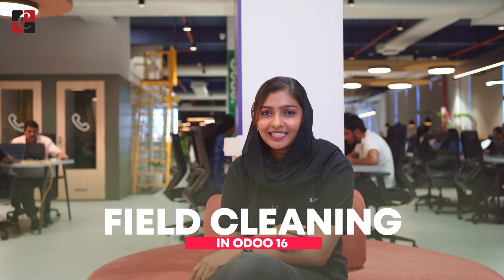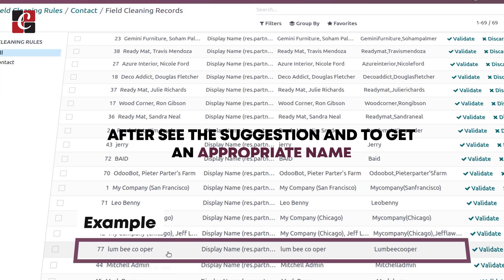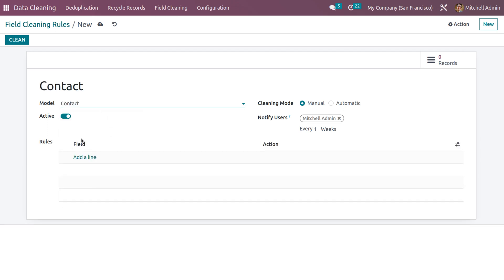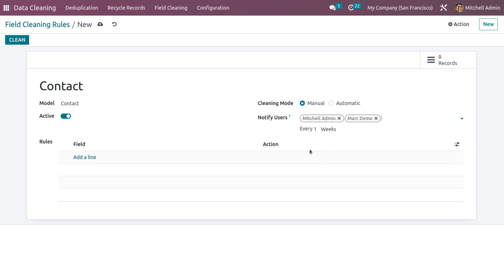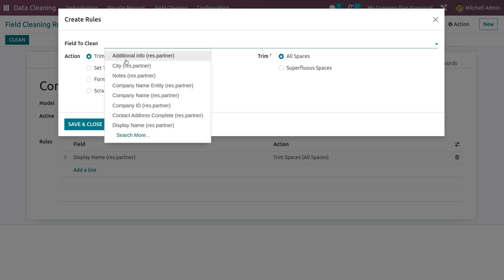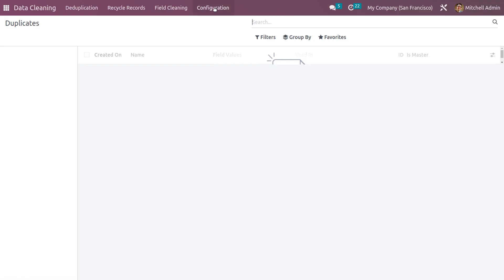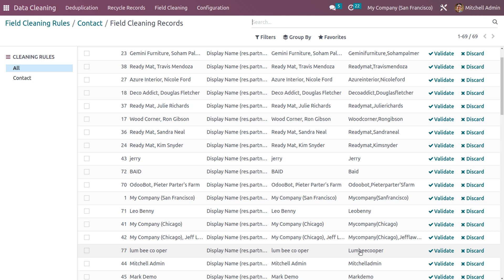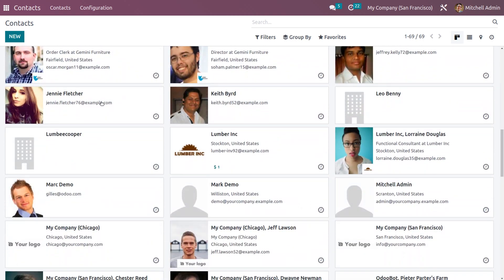How to Configure Field Cleaning Rules in Odoo 16 Data Cleaning | Odoo 16 Tutorials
The removal of irrelevant documents in a company is a complex task. Using Data Cleaning software, we can avoid errors in the company files and work smoothly. ERP software is vital for a business to manage various company operations.

The data Cleaning app in the Odoo 16 enables users to manage and validate several records in a firm. Odoo 16 Data Cleaning module provides a Field Cleaning feature that assists users in validating documents in an organization. All the company operations run smoothly using Odoo 16 Data Cleaning app.